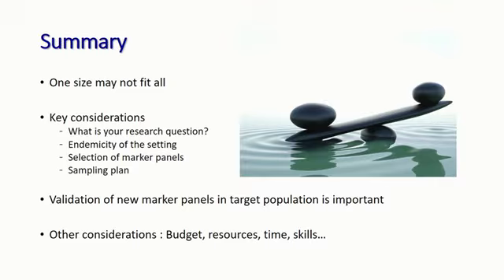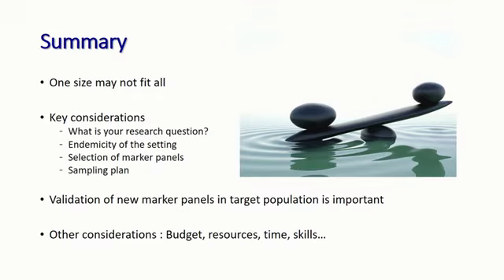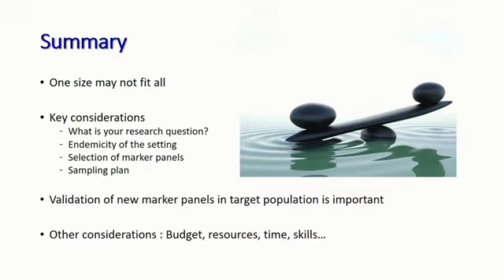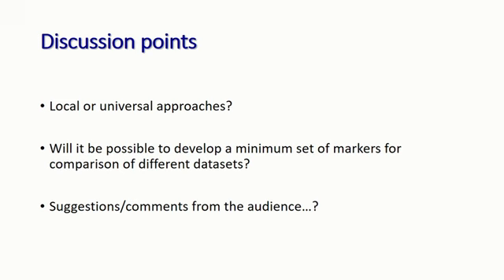ASTMH 2017, Bryan Greenhouse; Summary and discussion Symposium 0050 SD DOWNLOAD